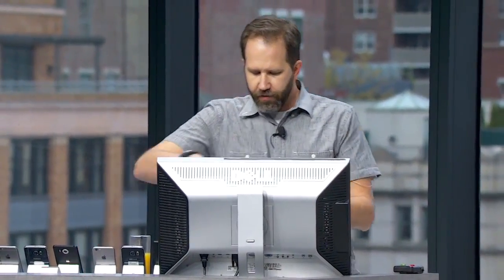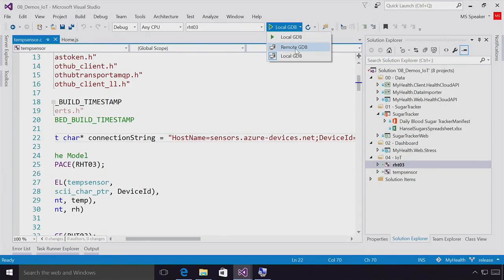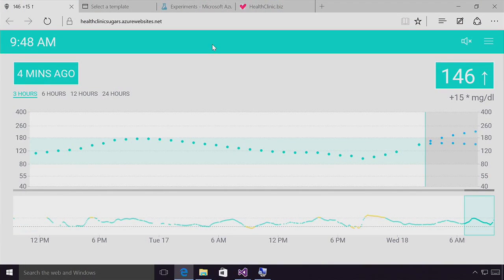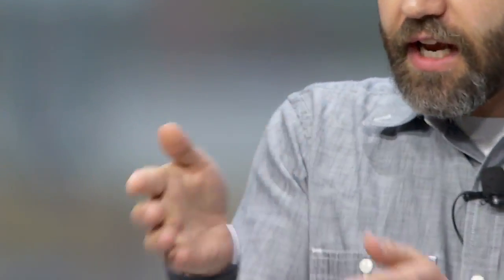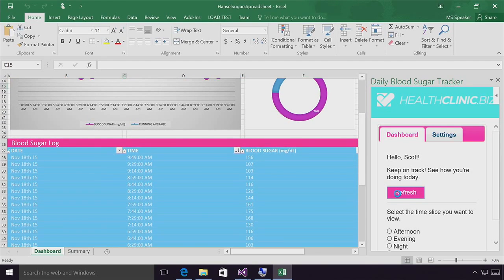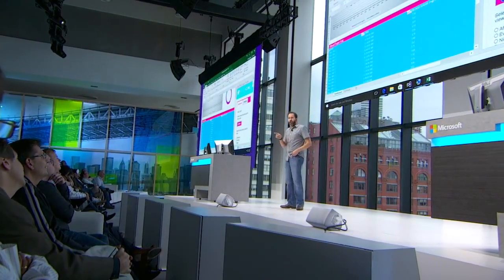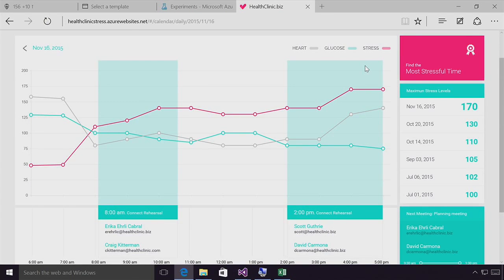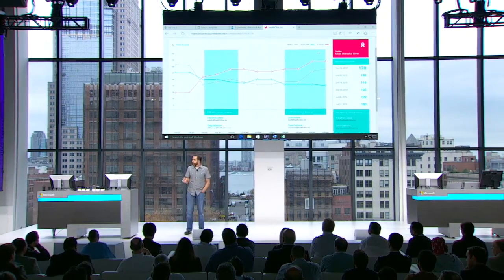Artificial Intelligence Certification Course ➡ Visit: Thebestmba.org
Machine Learning & Artificial Intelligence Techonology is an important learning lesson for a Machine Learning & Artificial Intelligence Project Management Career. Learn everything you need to know about Machine Learning & Artificial Intelligence Technology in this video lesson.